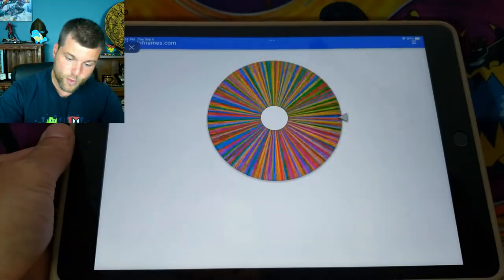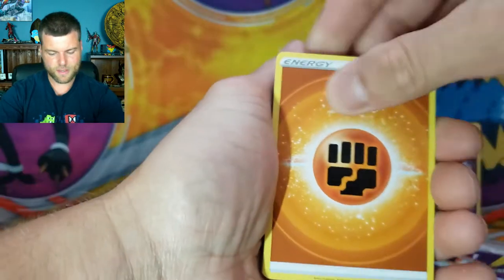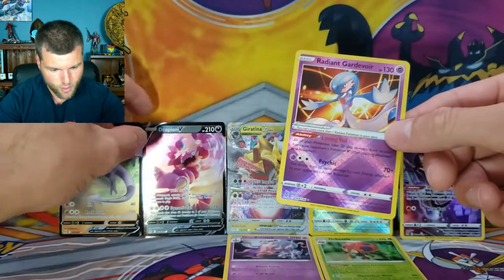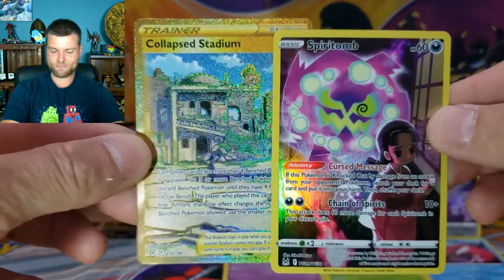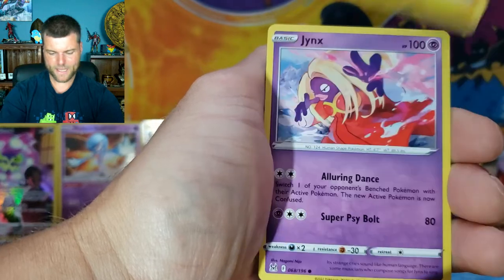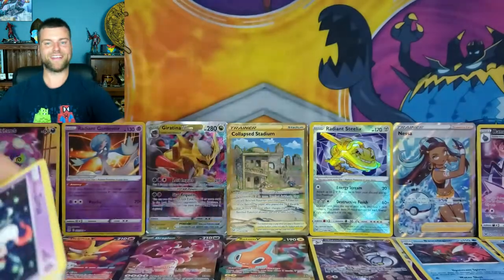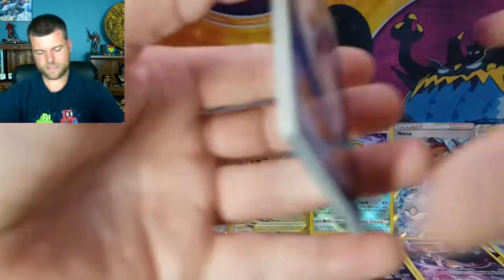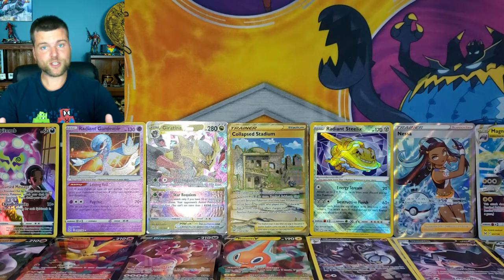*NEW* LOST ORIGINS BOOSTER BOX OPENING!!! ETB GIVEAWAY!!!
Today I'm Opening a Lost Origins Booster Box before Release Date! Will the Pulls be Crazy or a Total Flop??? Watch the Video and Find Out!!!

Bazel02
A0A3W0